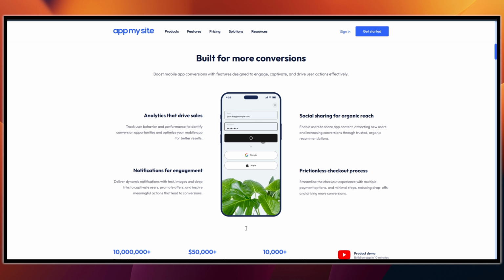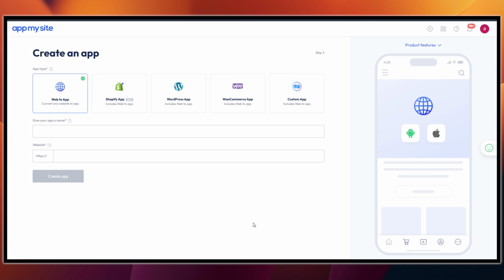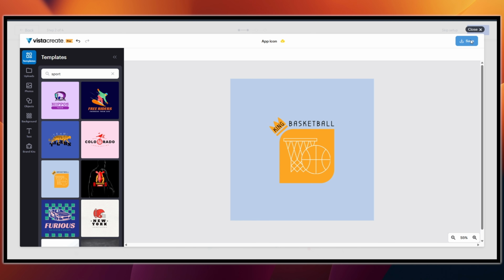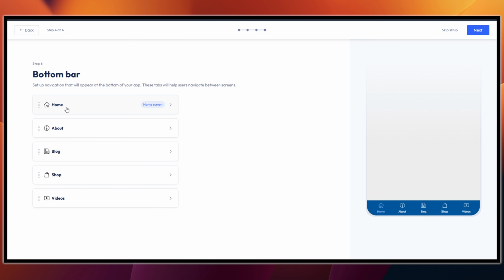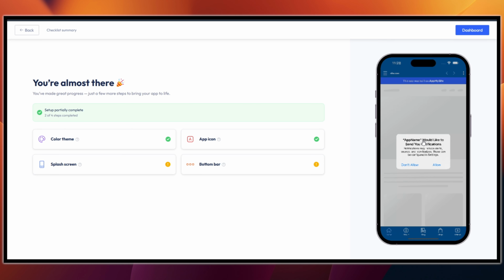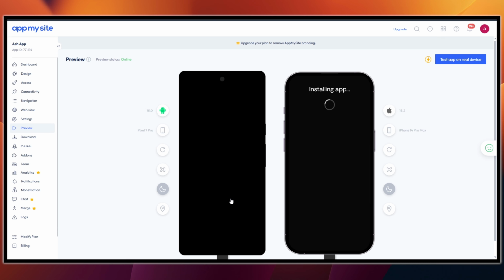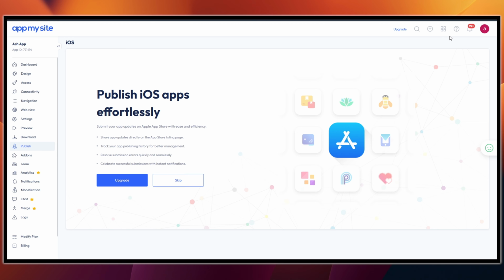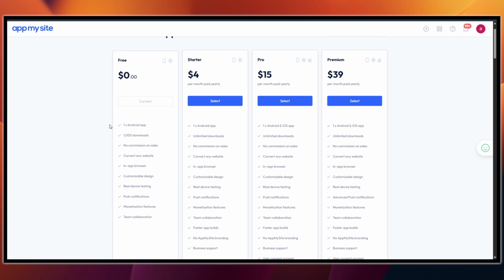AppMySite Tutorial For Beginners: Turn Your Website Into A Mobile App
AppMySite lets you turn an existing website into a native mobile app without coding.

In this video, I walk through how to use AppMySite step-by-step, including connecting your website, customizing the app design, configuring features, previewing the app, and preparing it for the App Store and Google Play.